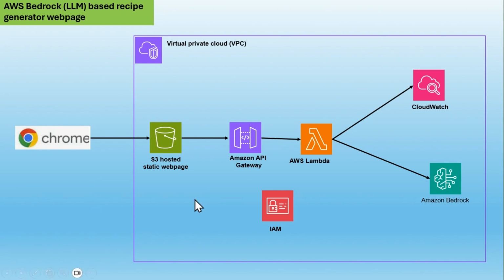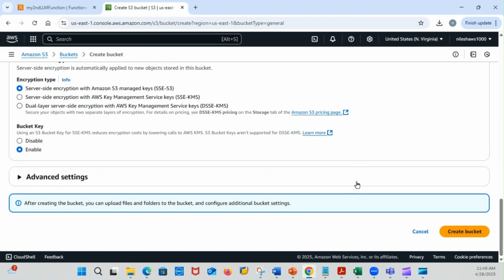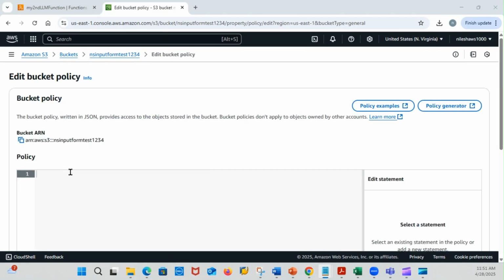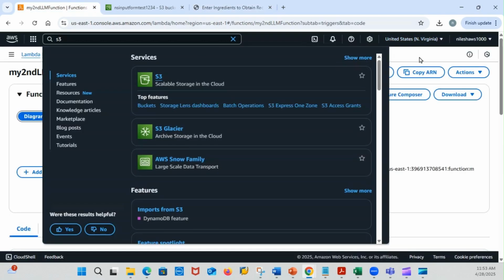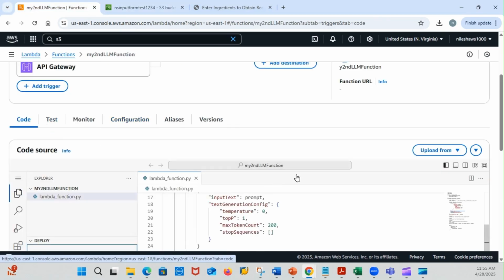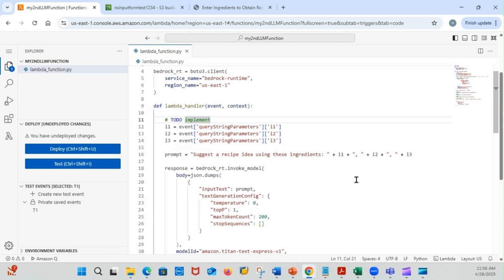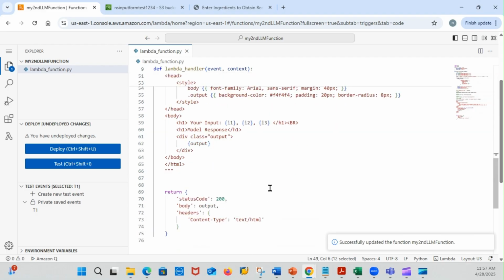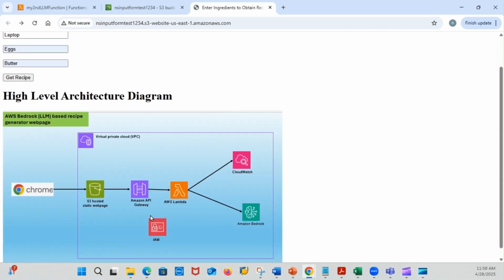Unlocking Generative AI on AWS: Building a Practical Cloud-Native App (Bedrock + Lambda + S3)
we built a framework to connect AWS Lambda to LLM models on AWS Bedrock.

Building on that foundation, in this video, we take it a step further — creating the front-end components and developing a browser-based UI hosted on S3. Users can enter their input directly on the web page, which is passed through API Gateway to the Lambda function, and then sent to Bedrock to invoke Amazon's Titan LLM model.

We specifically curate the prompt to take user input for a recipe suggestion scenario. The result? A public-facing webpage that provides recipe ideas based on the ingredients users submit.

We've also configured the model with a maxTokenCount of 200 tokens, so the output length is appropriately constrained.

📌 This project showcases how to combine AWS services — S3, API Gateway, Lambda, and Bedrock — to build a practical, cloud-native Generative AI application.